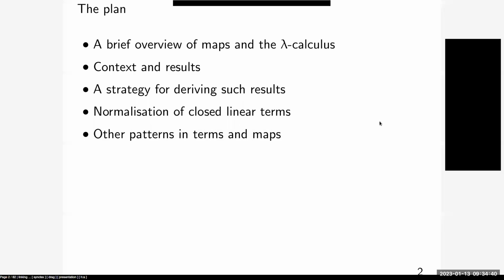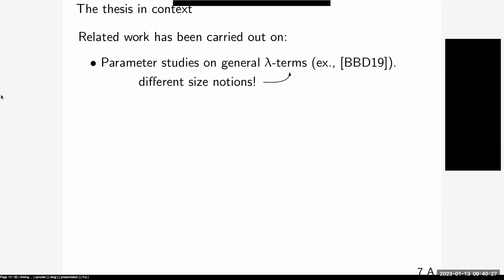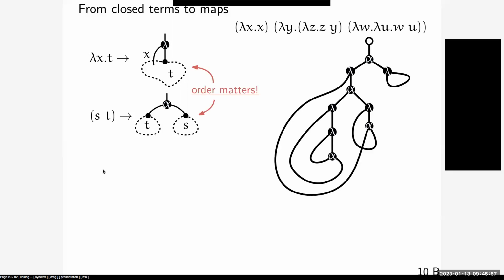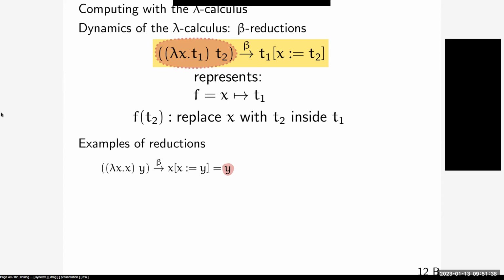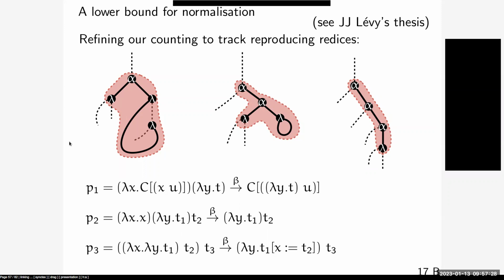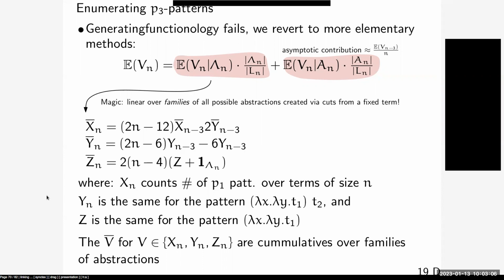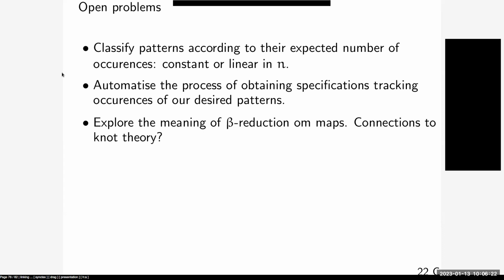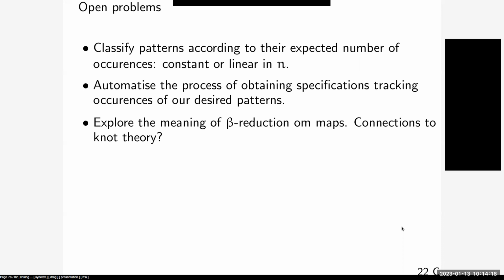Alexandros Singh, "Normalisation of closed linear λ-terms and patterns in trivalent maps"